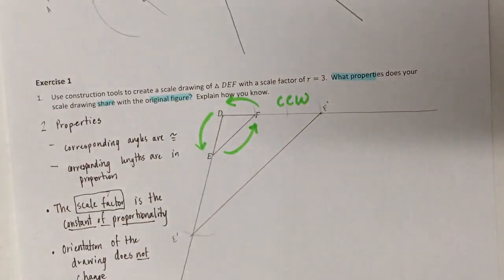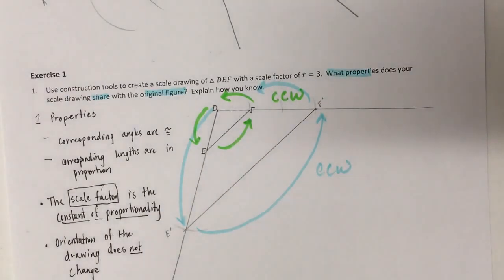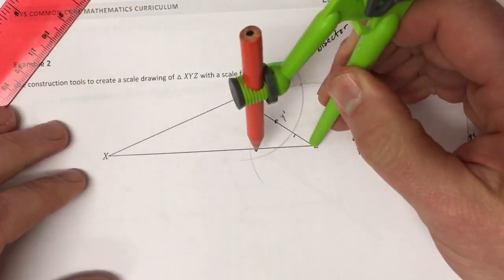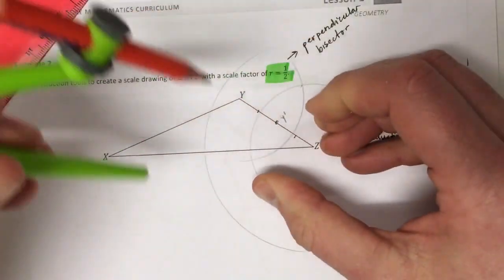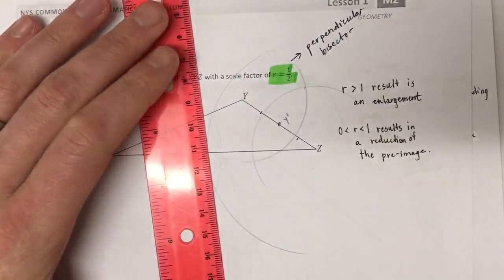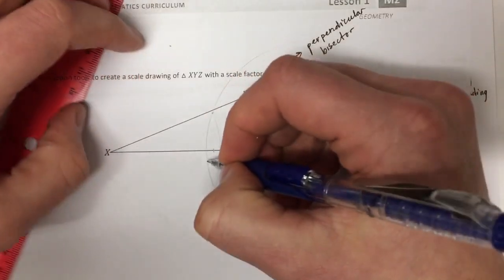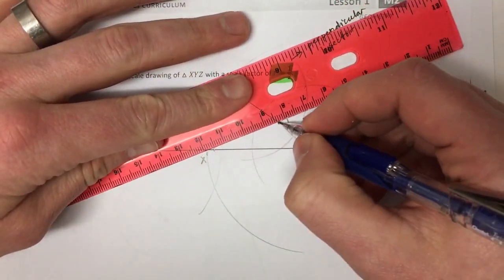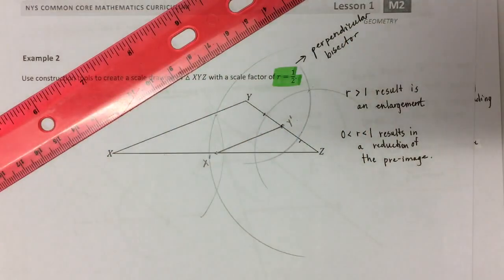VN D45 Dilation pt 2